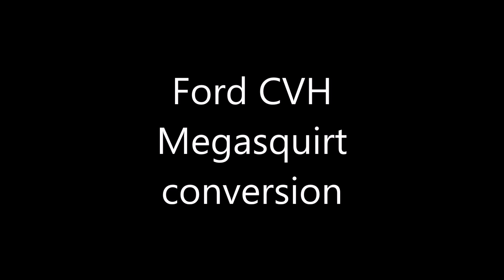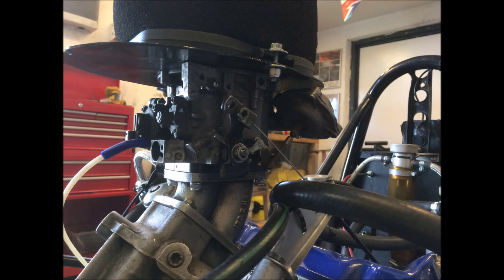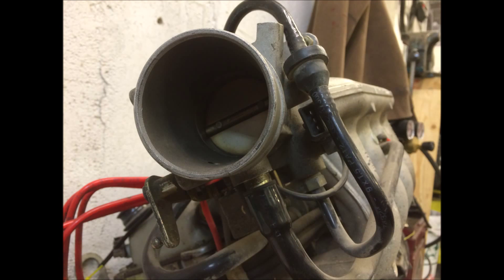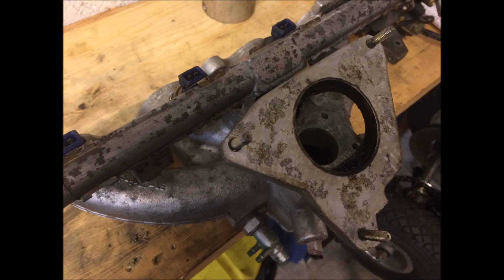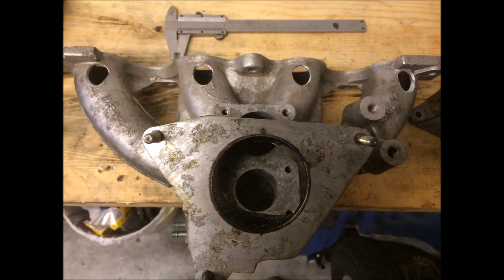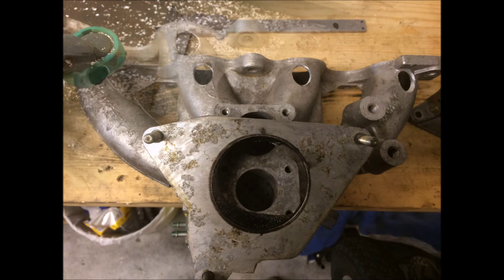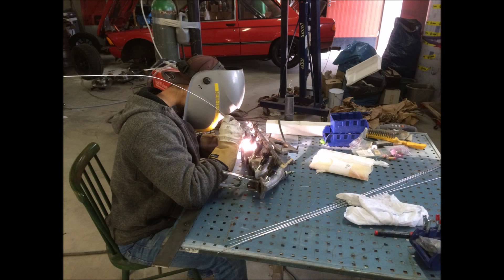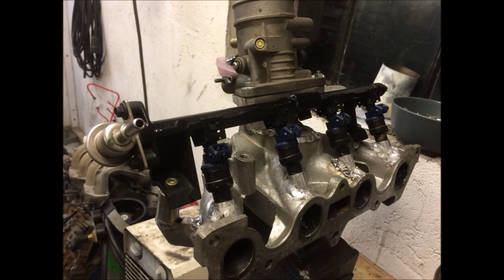Ford CVH Megasquirt conversion - Part 1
Part 1 in this series on converting my CVH engine from carburator to EFI Megasquirt covers the making of the intake manifold.